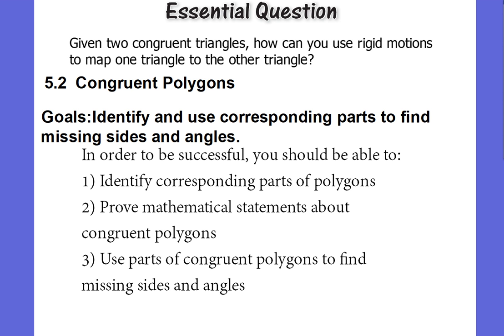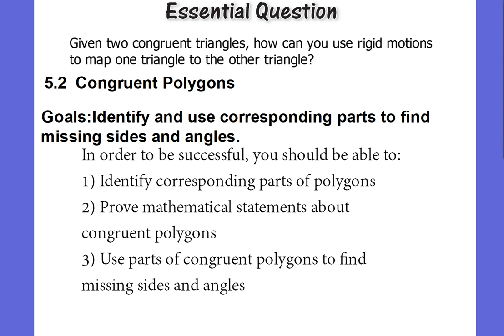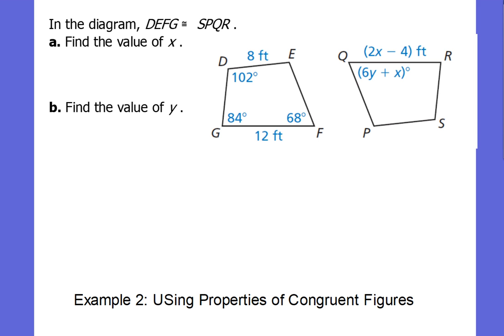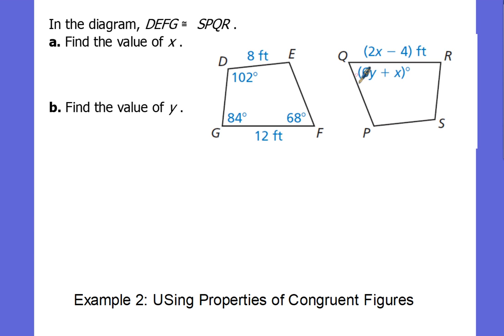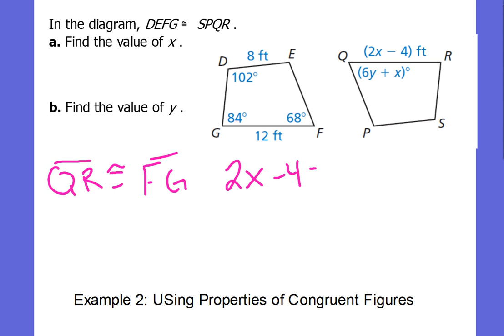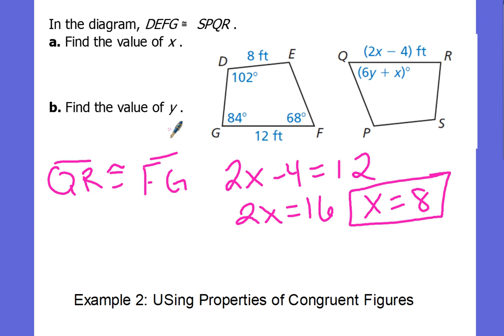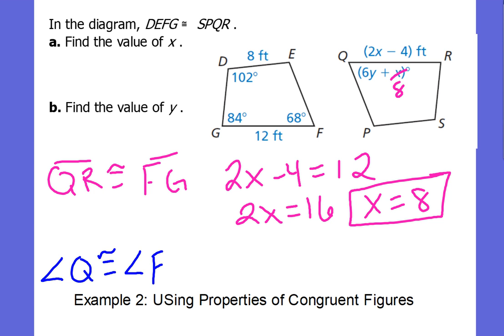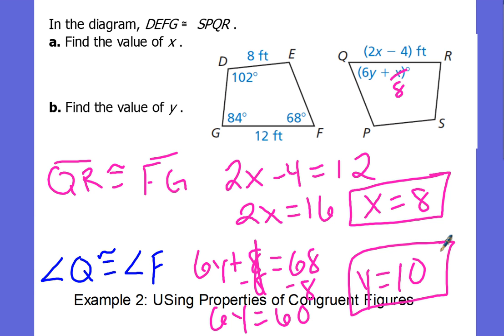5 2 Equations with Corresponding Parts